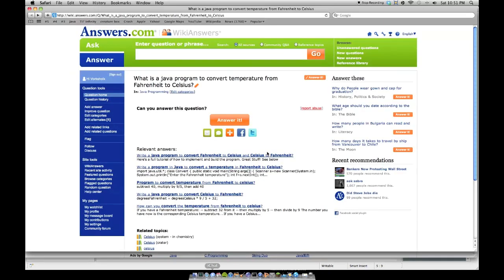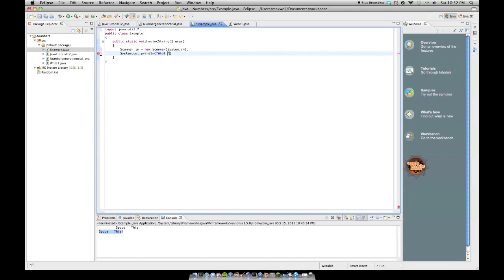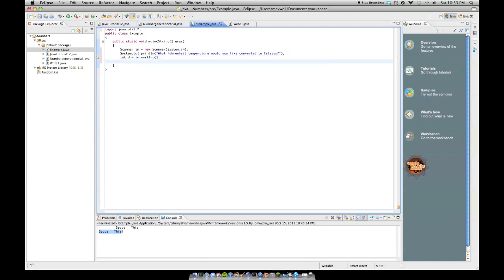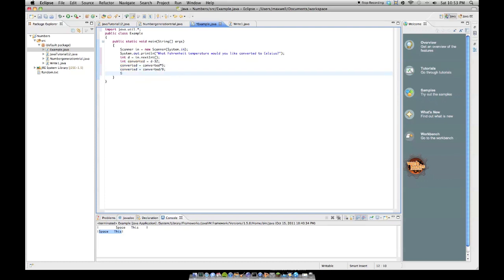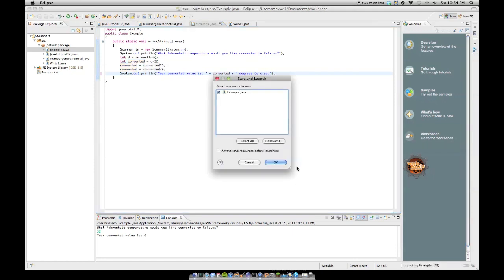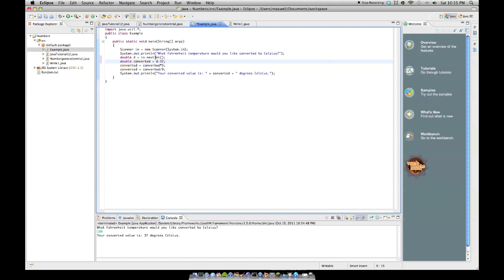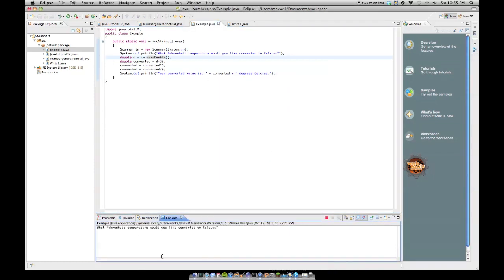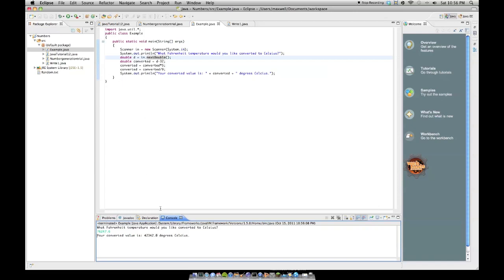Answers.com Question 5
This is the 5th Answers.com question I answered in video form.

This video is about a java program to convert a user-inputted number from Fahrenheit to Celcius.